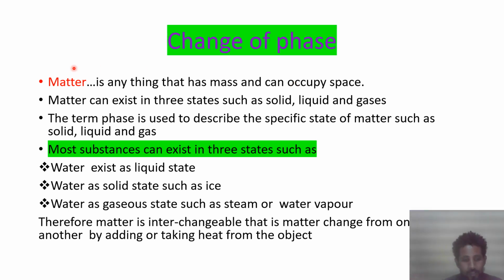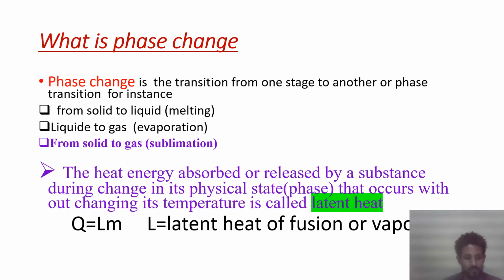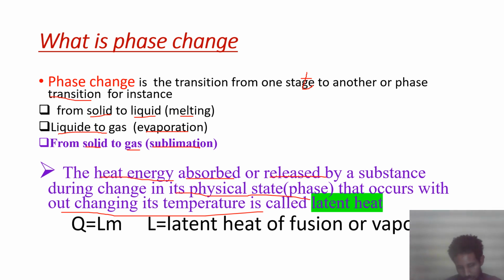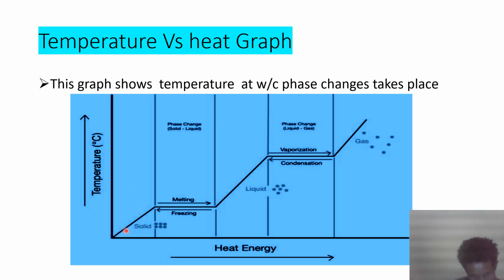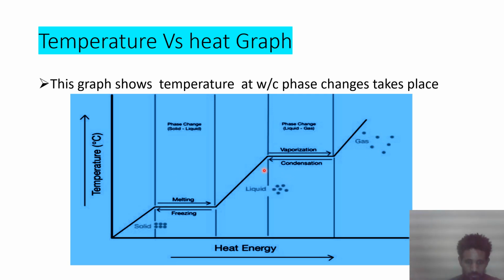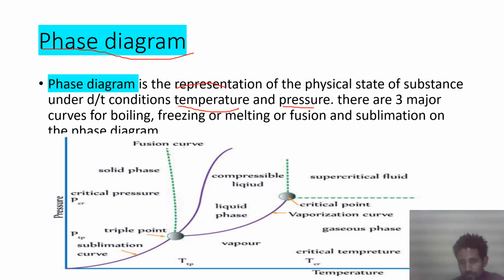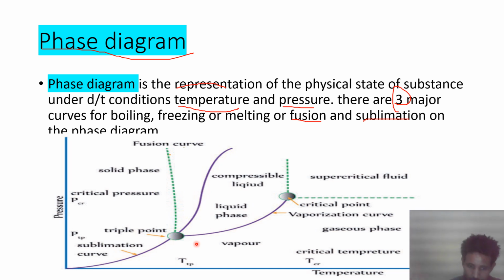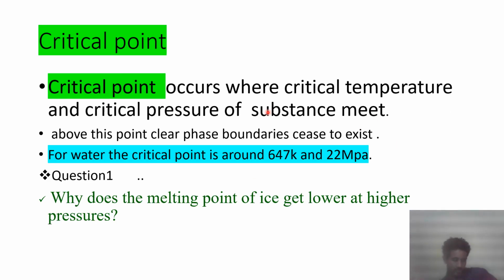physics for 11 unit 5 part-3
Change of phase
temprature vs heat graph
phase diagram